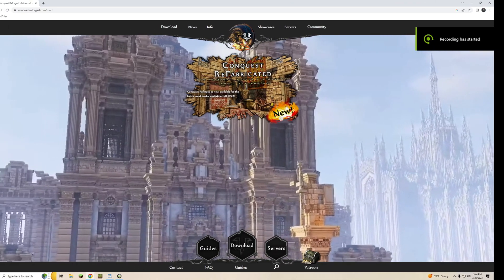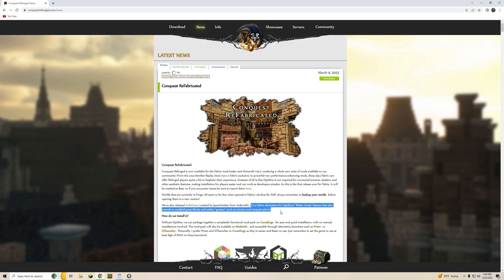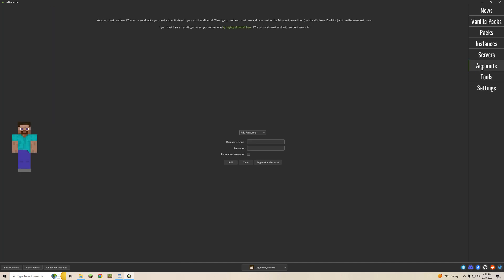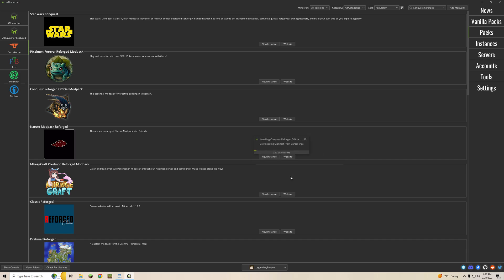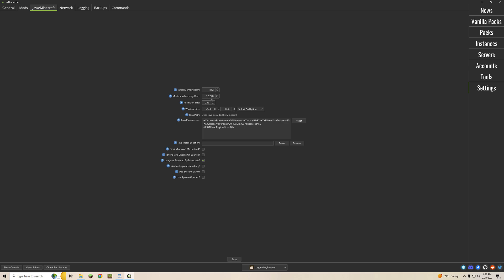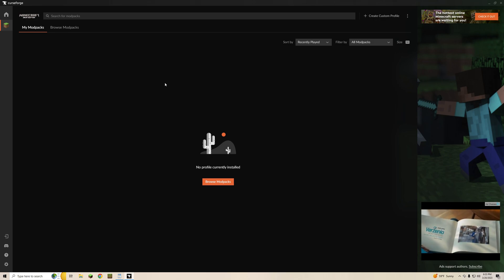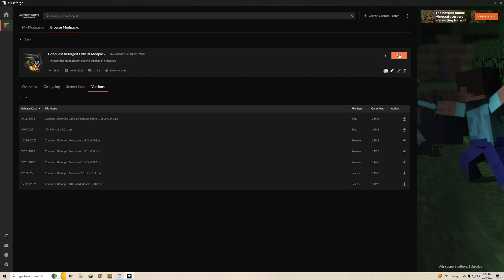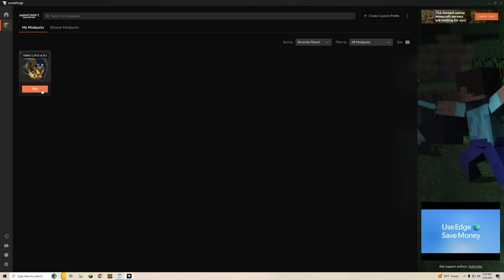How To Install Fabric 1.19.2 Conquest Reforged | Minecraft Tutorial!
Legendary Porpoise presents a tutorial video on how to down the Conquest Reforged Fabric pack in CurseForge and ATLauncher.
This short video will help Minecraft users in installing instances using Fabric and modpacks for a smooth experience.